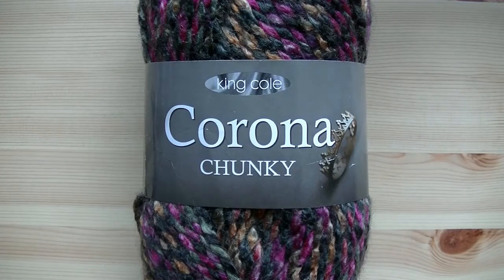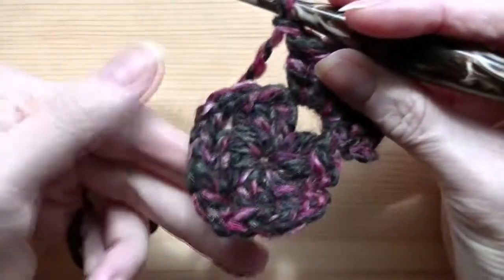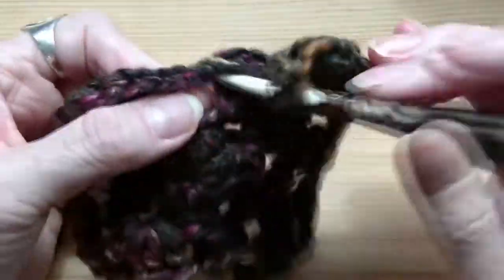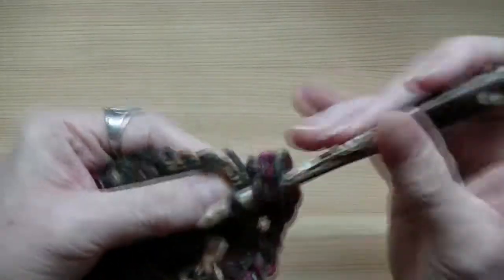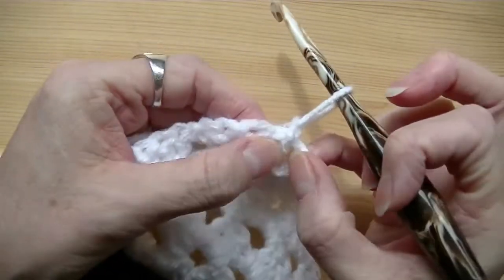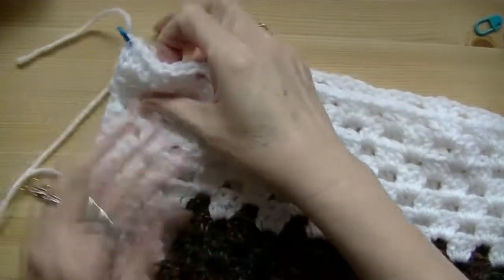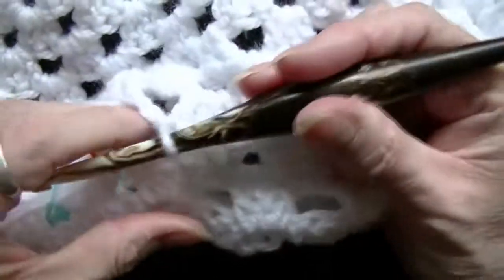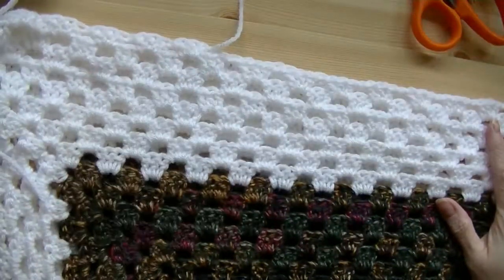How To Crochet The Positive Vibes Sweater Vest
Yarn Ball Winder

Wooden Umbrella Yarn Winder

1 Year Crochet Planner

NEEWER Adjustable Microphone Suspension Boom Scissor Arm Stand

360 Degree Rotating Swivel Mini Ball Head

Tripod Adapter Cell Phone Holder Mount

Ring Light

Knee Scooter

Etsy Shop

                                           Sandy Clark
                                           Nanaimo, BC
                                              V9R 6X6